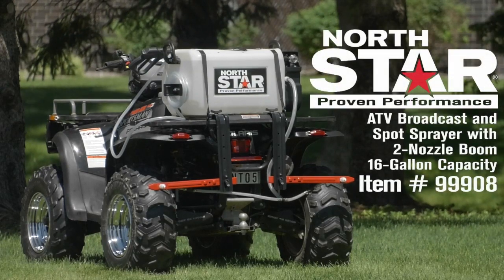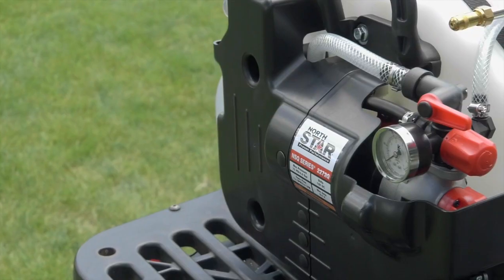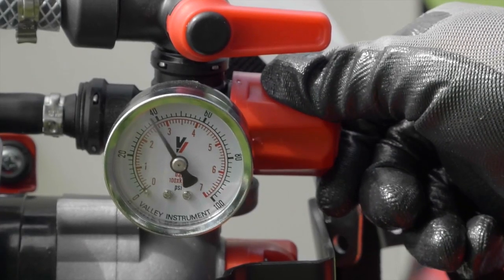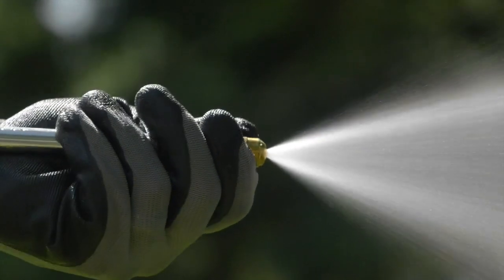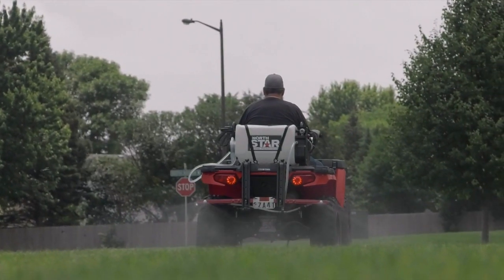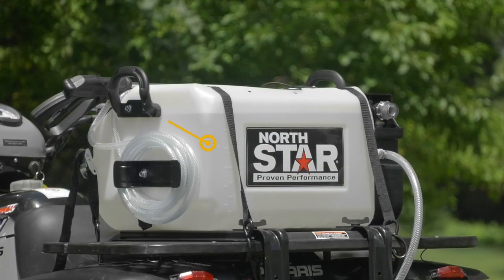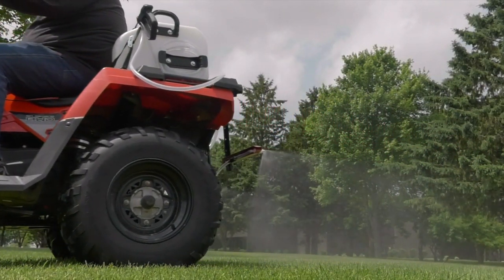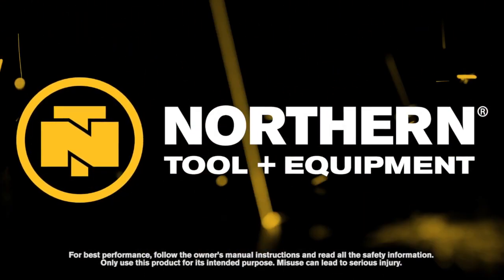NorthStar 16-Gallon ATV Broadcast and Spot Sprayer with 2-Nozzle Boom Model #99908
This NorthStar Broadcast and Spot Sprayer with 2-Nozzle Boom is a dependable spot and 2-nozzle broadcast system. The included spray gun delivers a maximum vertical spray height of 19 feet and maximum horizontal spray distance of 30 feet. A 2.2 GPM NorthStar® NSQ Series® on-demand pump generates 70 PSI and impressive flow rates for high-volume delivery that takes care of applications fast and effortlessly. The extra-thick walled tank holds up to 16 gallons so you spend less time refilling. Attaches to an ATV.